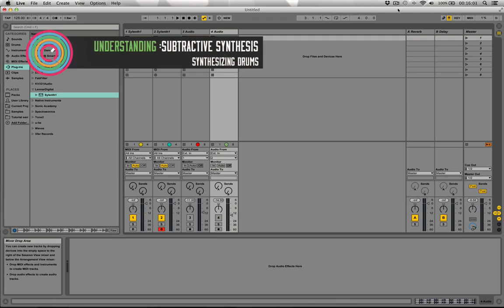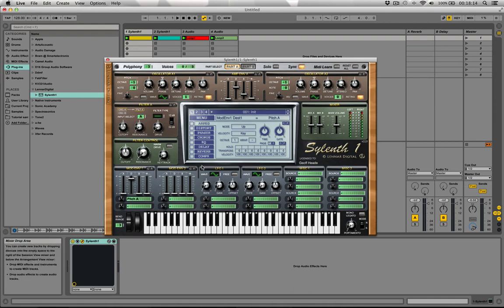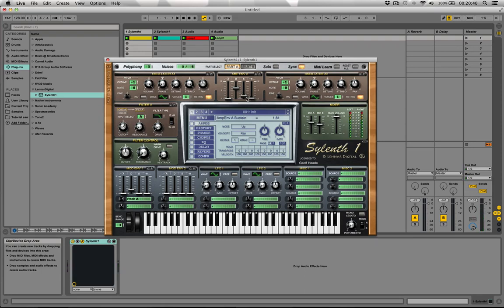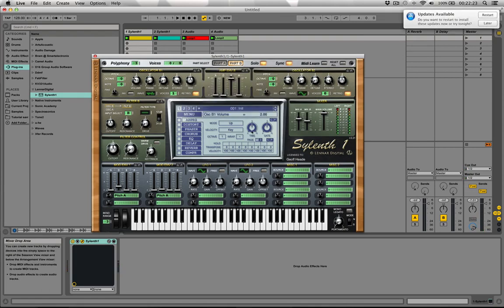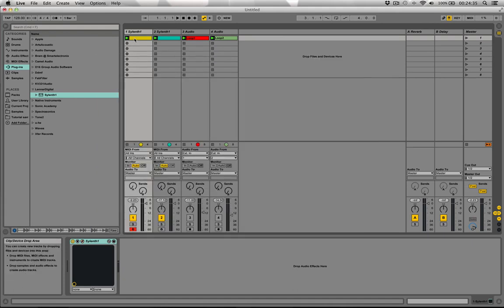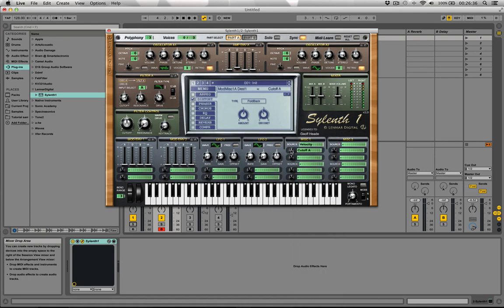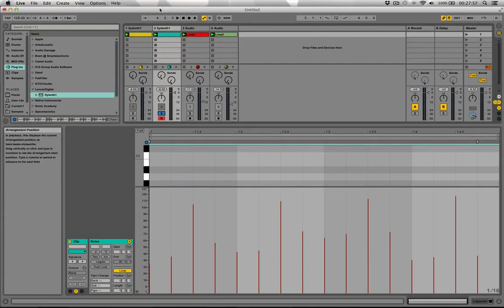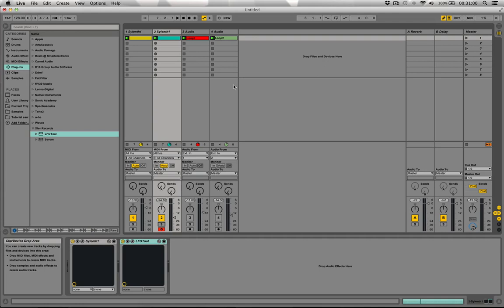9) Понимание субтрактивного синтеза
Синтезирование барабанов или ударных инструментов